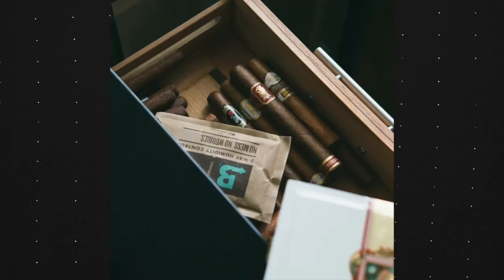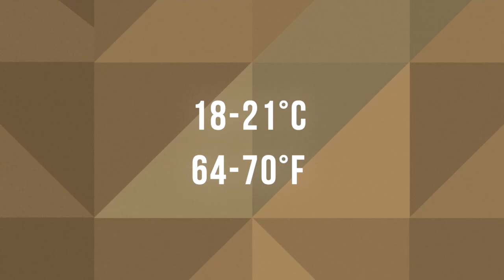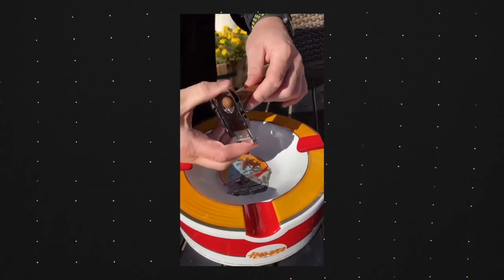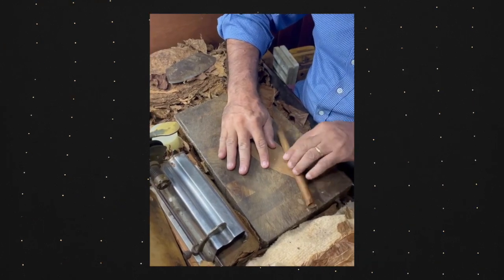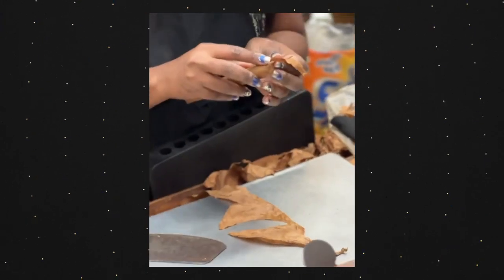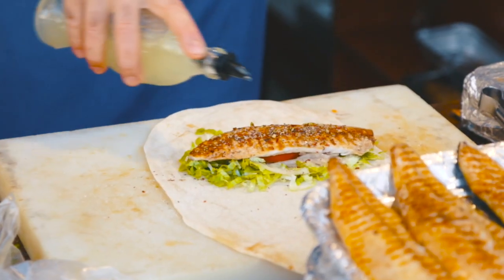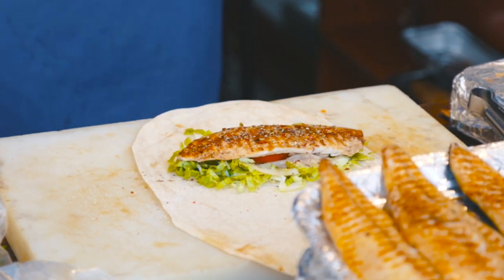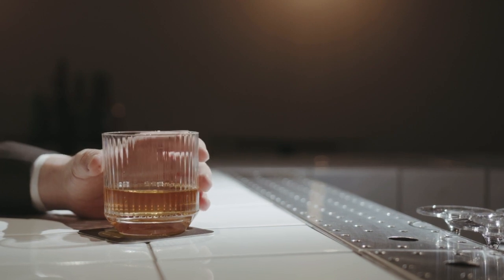TOP 5 Mistakes cigar smokers make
🛒 SHOP
 - MY STORE search: TORO PURO.SHOP

📮 MAILING ADDRESS
 Lisardo Vivas
 45 Salisbury Rd
 Cardiff  CF24 4AB
 Wales
 UK

🎥 TIMECODES

0:00 intro